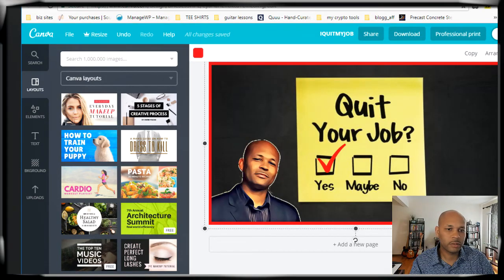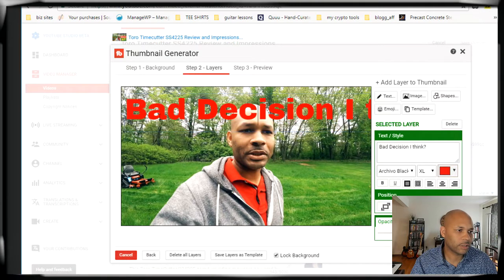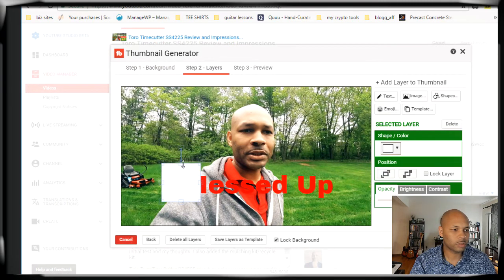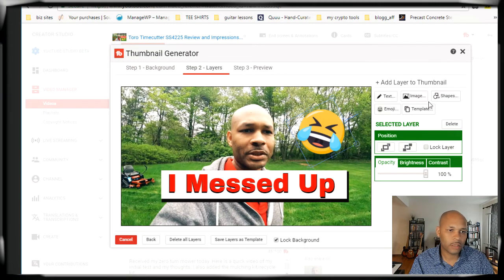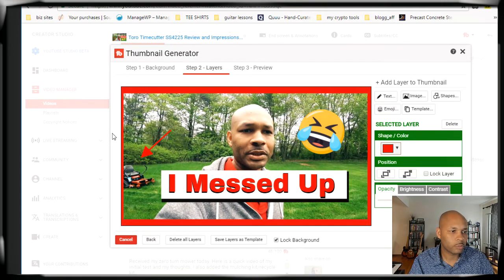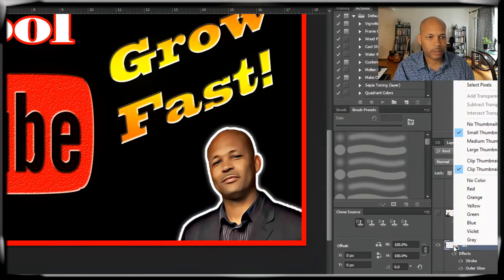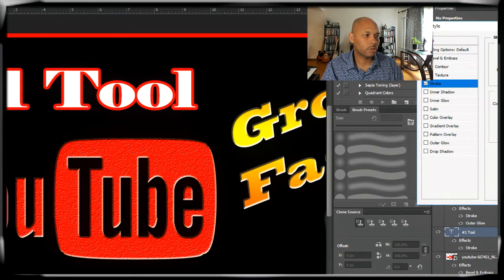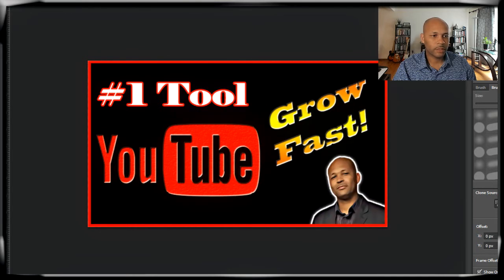YouTube Thumbnail Software Tutorial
Your YouTube Thumbnail must grab attention. Here is a software tutorials I put together to help you get more youtube video views.